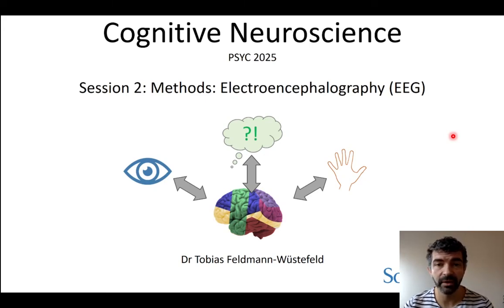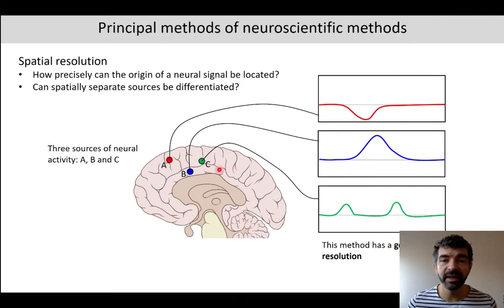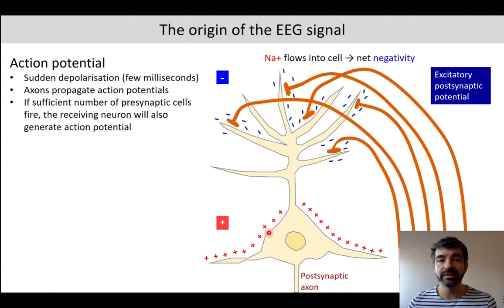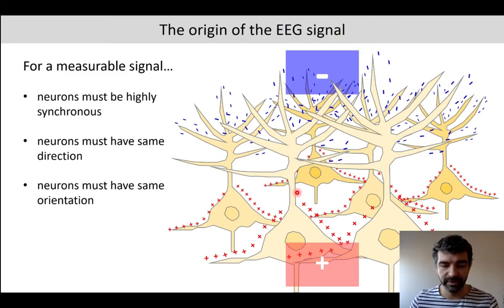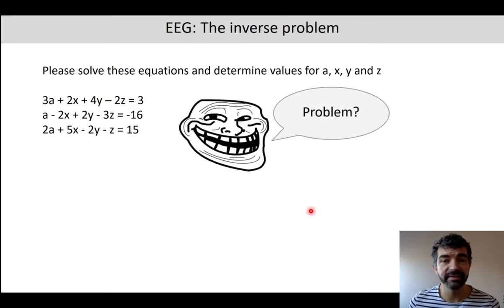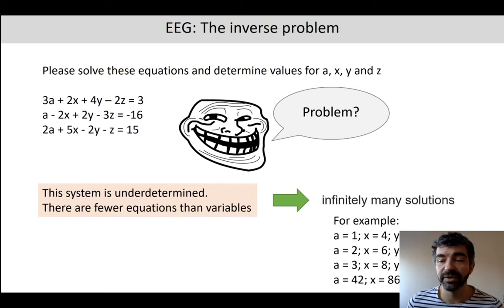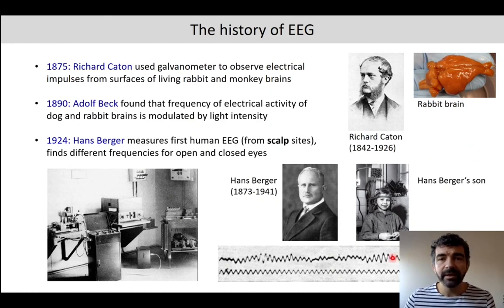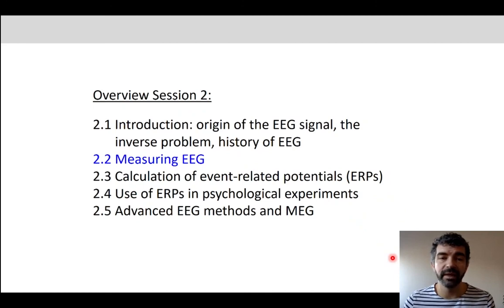Introduction to Cognitive Neuroscience: Session 2.1 (What is EEG?)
Part of the series of lectures by Dr. Tobias Feldmann-Wüstefeld. Session 2 is on Electroencephalography (EEG).